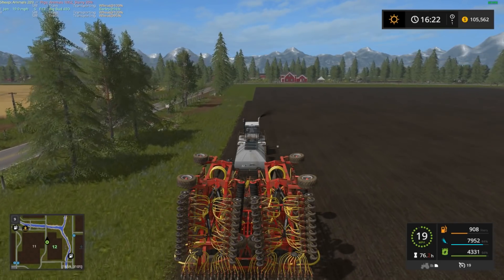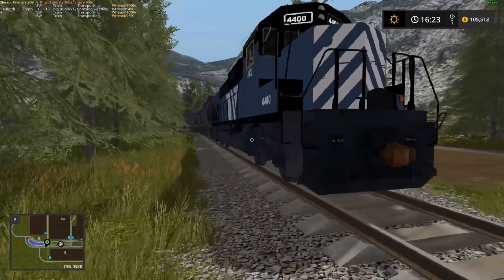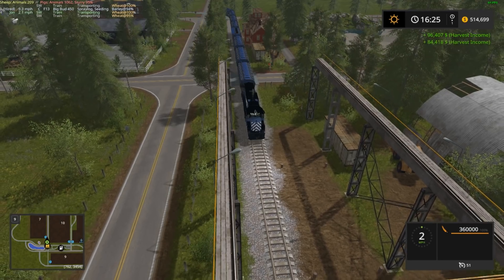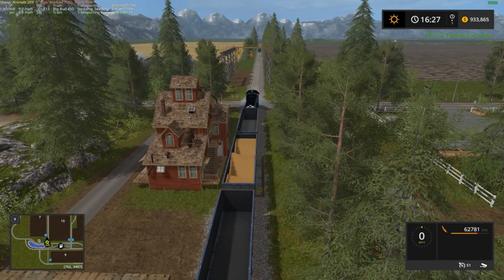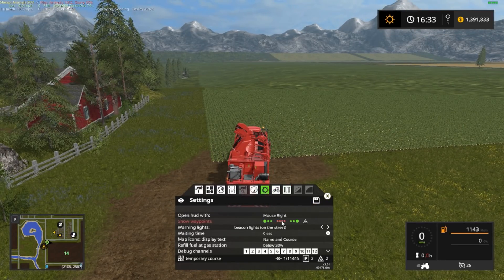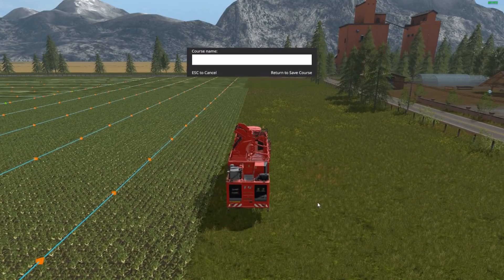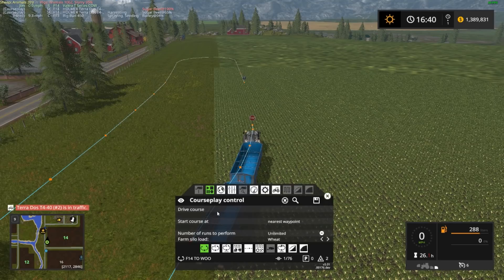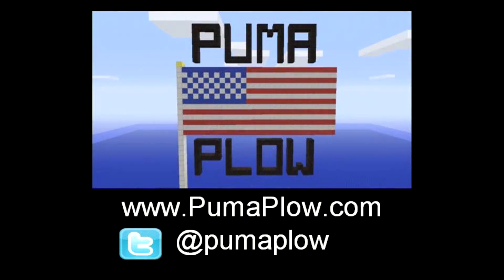Let's Play Farming Simulator 17 RATTLESNAKE VALLEY V2.0 Episode 69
Jon from PumaPlow continues to work on the RATTLESNAKE VALLEY Farming Simulator 17 on the PC